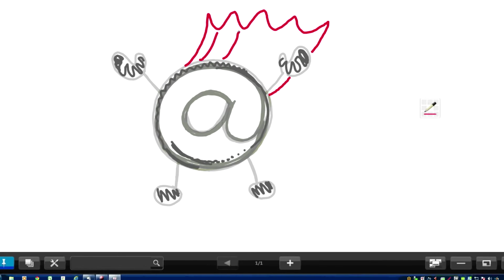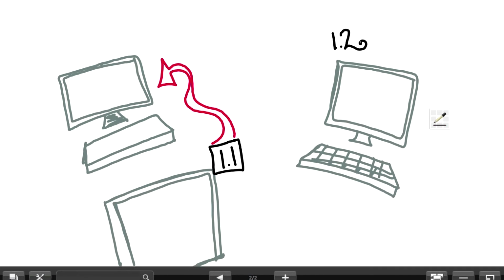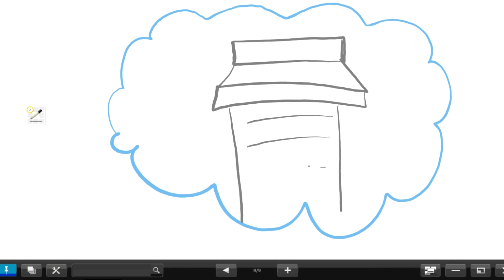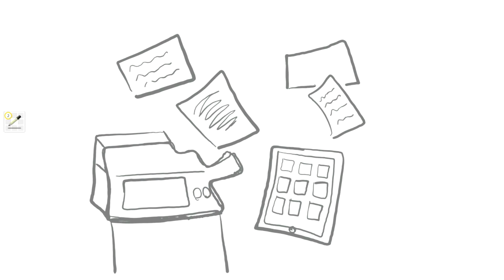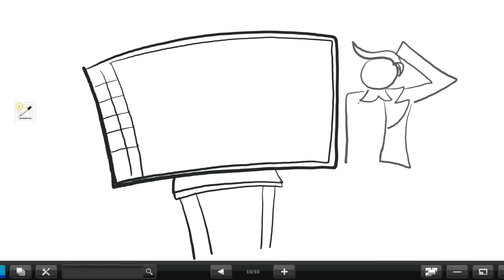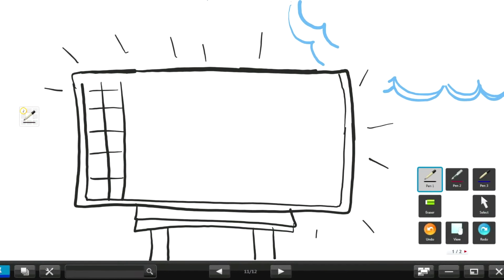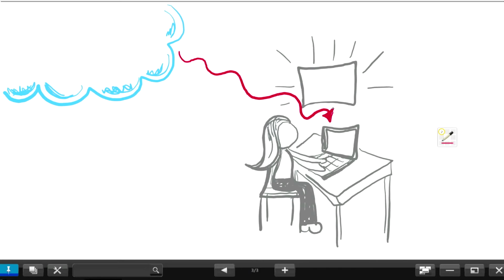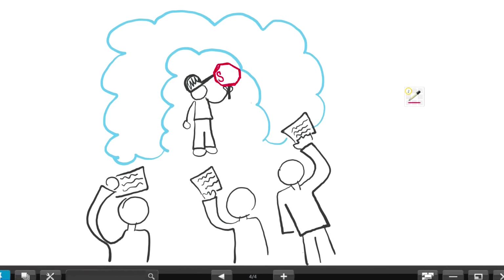Standard Digital Presents a Better Way to do Business with Cloud Portal Office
It's easier than you think to streamline your office document handling by going to the cloud. Let Standard Digital show you how to get your own office of the future.